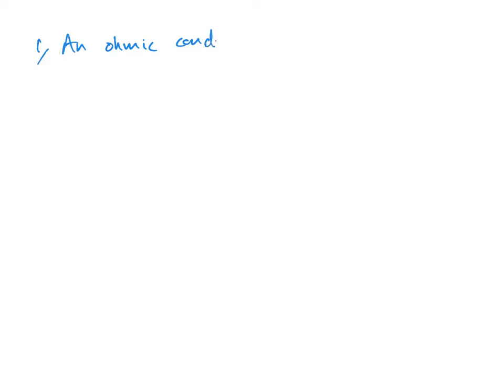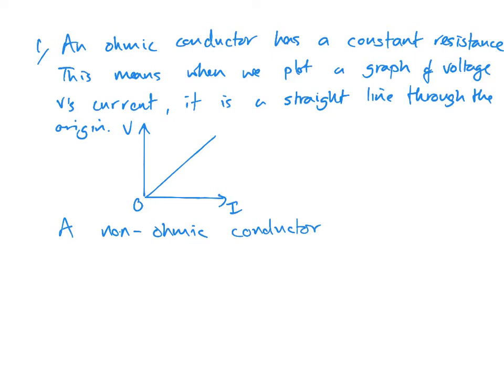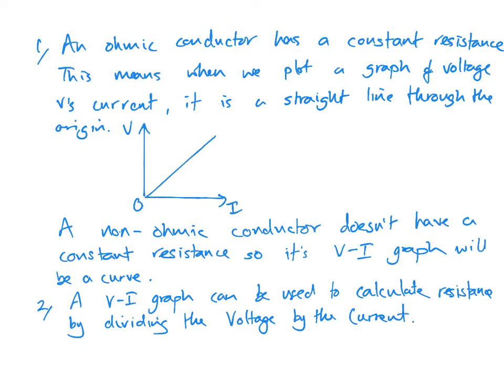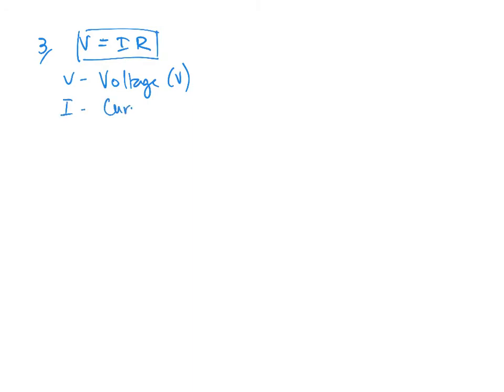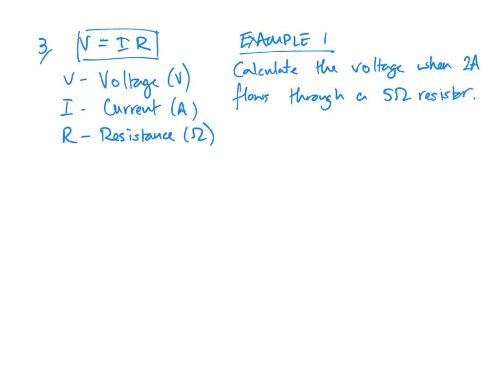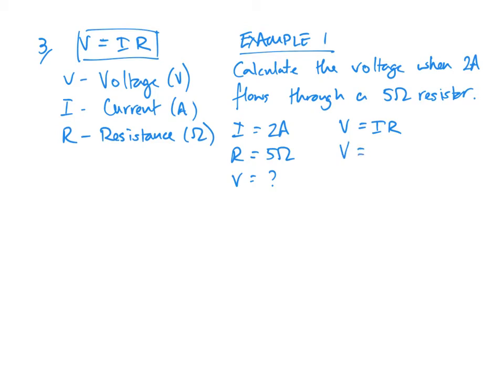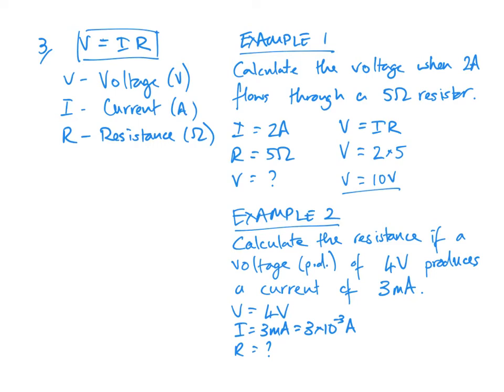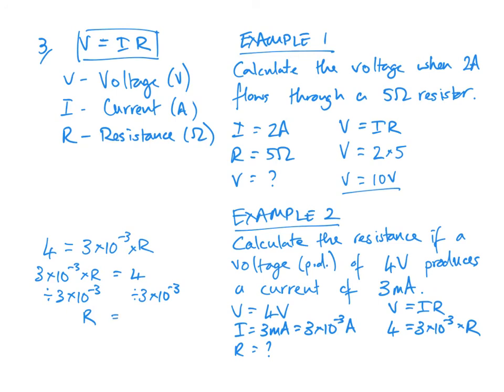N5 Electricity Resistance LOs 1-3